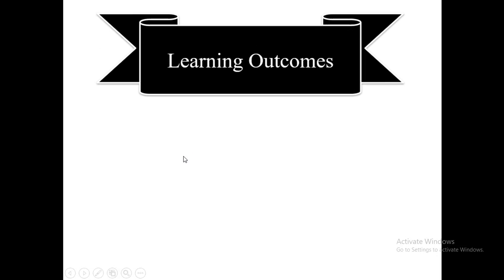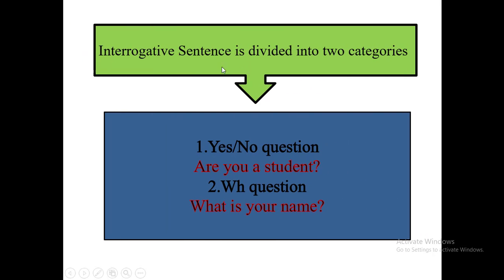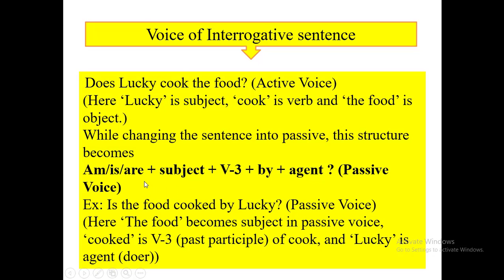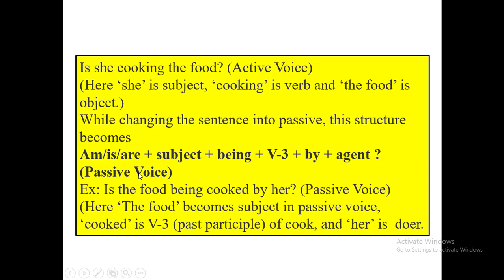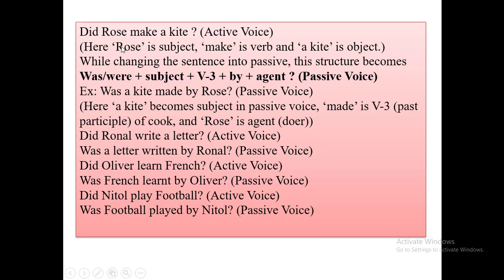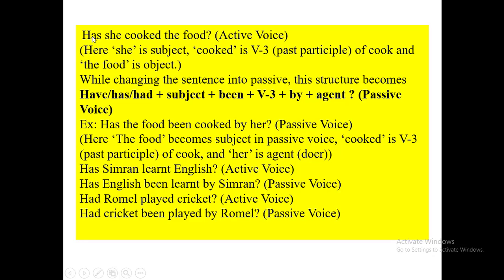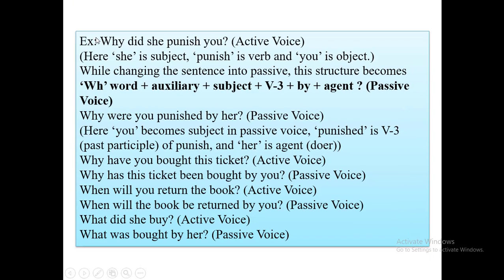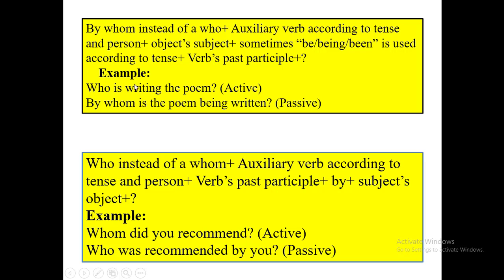ENGLISH 2ND PAPER, CLASS - VIII & X, CHANGING SENTENCES VOICE 02